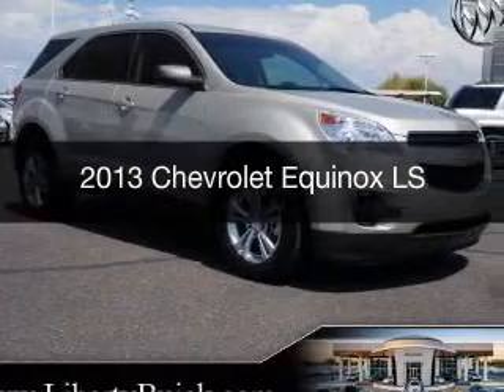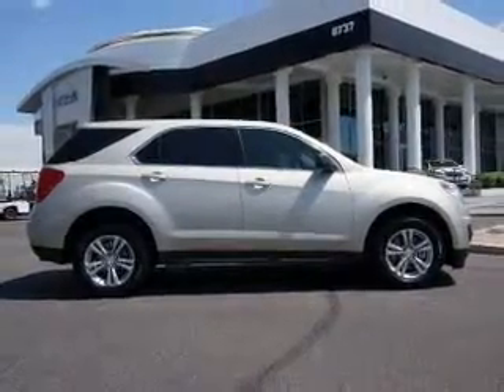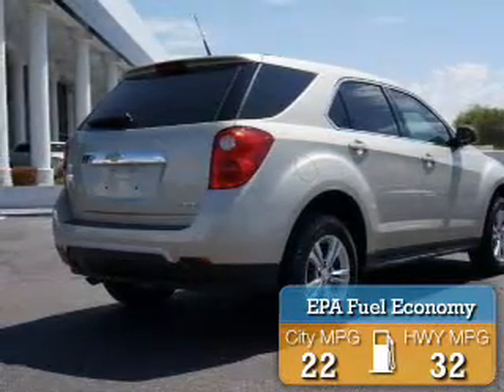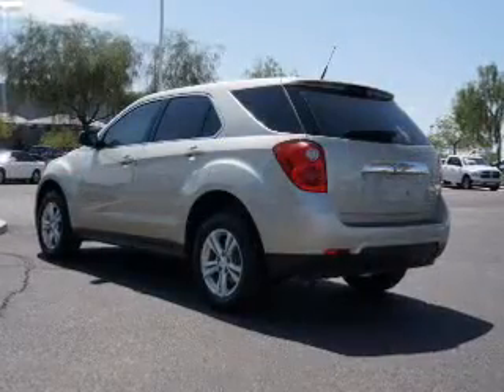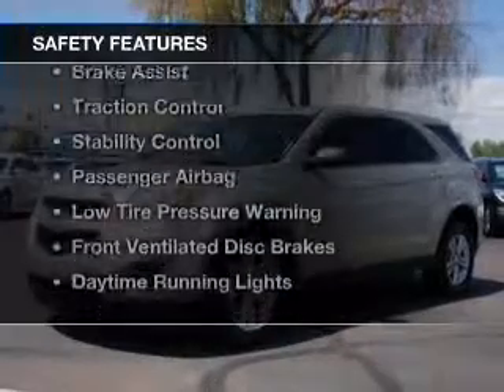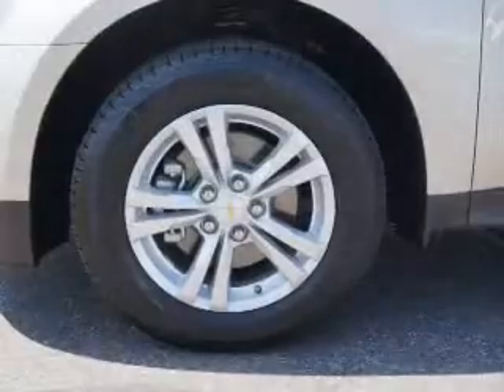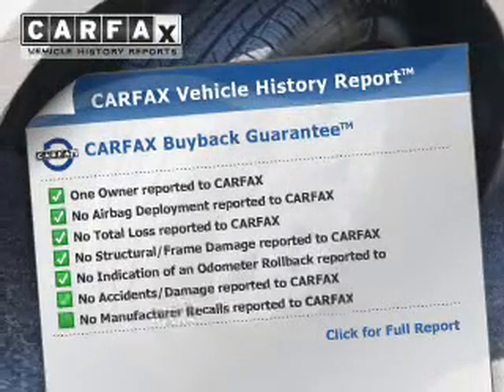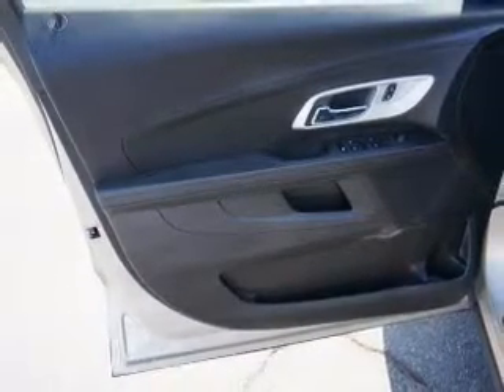2013 Chevrolet Equinox - Peoria AZ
Year: 2013
Make: Chevrolet
Model: Equinox
Trim: LS
Engine: 2.4 liter inline 4 cylinder 16 valve GDI DOHC
Transmission: 6-Speed Automatic
Color: Gold
Mileage: 7109
Address:
8737 W. Bell Road